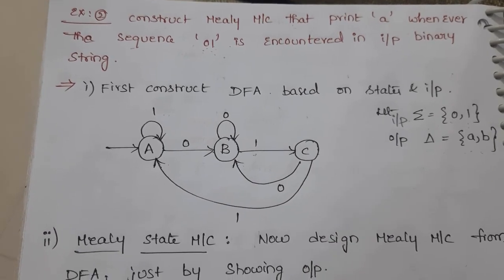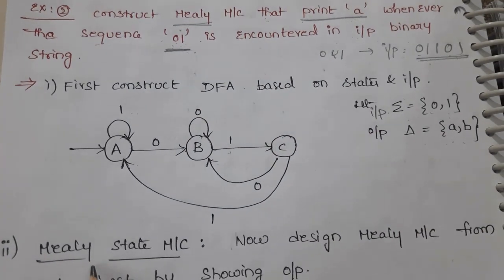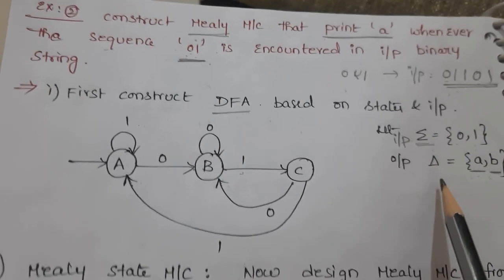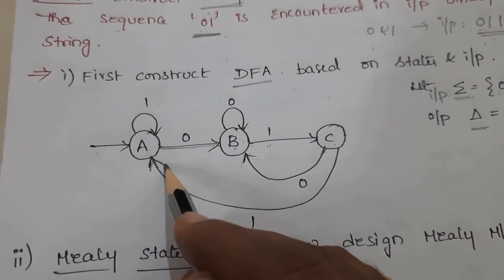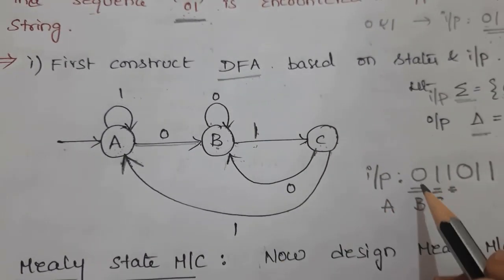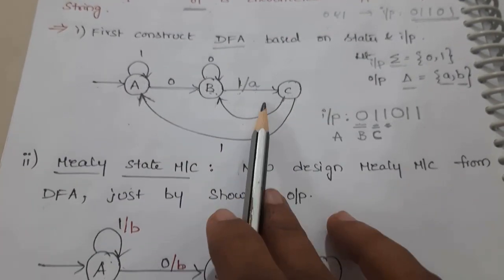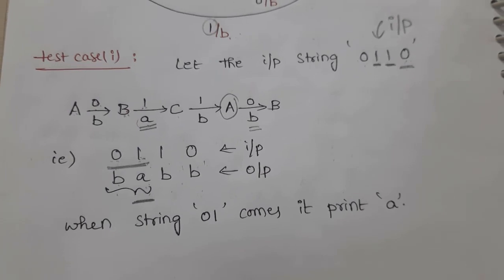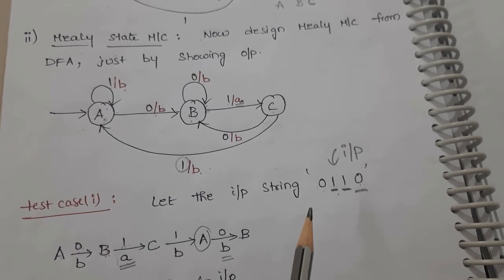Mealy Machine Design Example 2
Finite State Mealy Machine Design for "01" Sequence identification